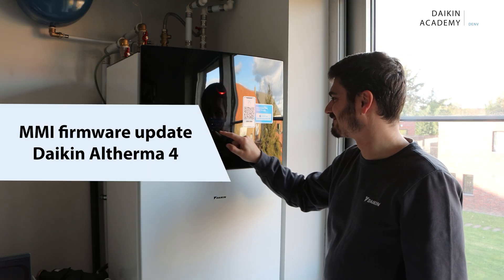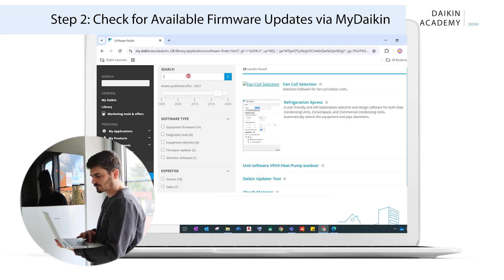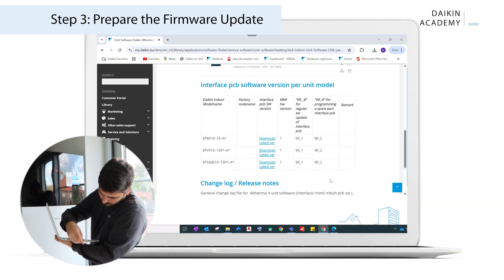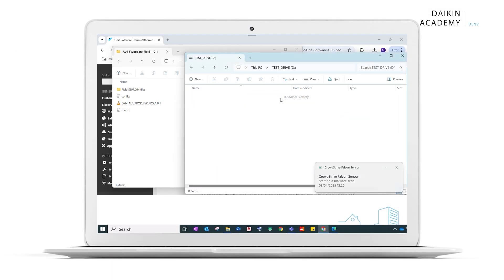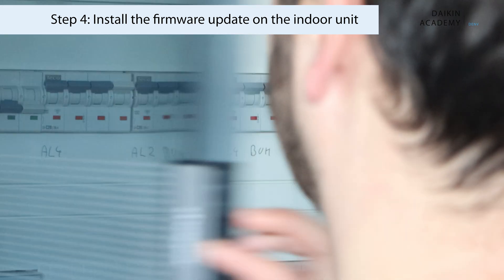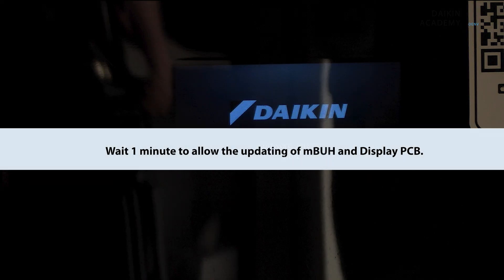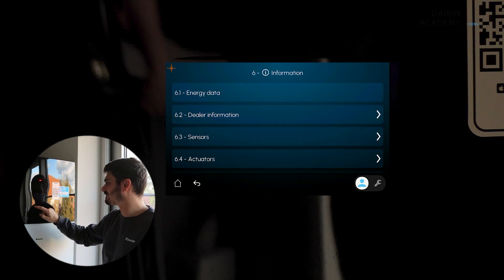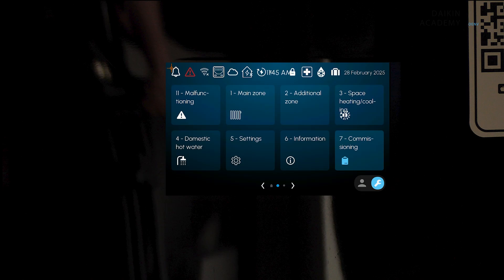Training for Installers: How to Perform an MMI Software Update on Daikin Altherma 4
Learn how to update the MMI software on the Daikin Altherma 4 in this step-by-step training video designed for professional installers. This guide ensures you're equipped with the knowledge to perform software updates efficiently and correctly, ensuring optimal system performance.

Sound: Today Is The Day by Mark July